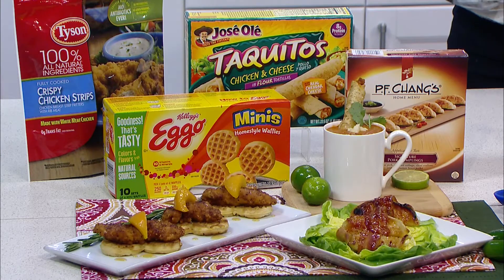Simple and Elegant Appetizers for the Holidays Video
Tis the season for holiday entertaining! Chef Ceci Carmichael shares quick and elegant appetizer ideas using frozen foods.

for more tips, recipes and meal ideas for the holidays.